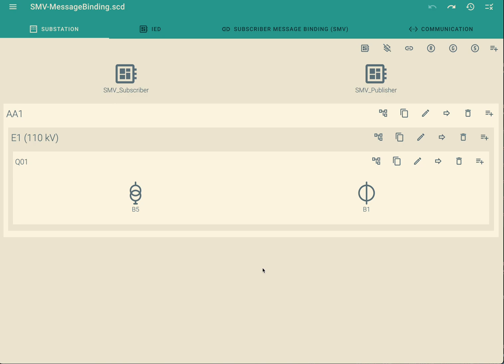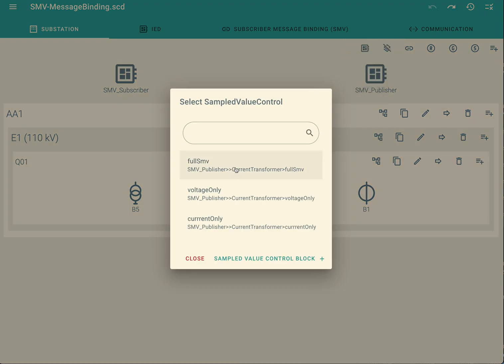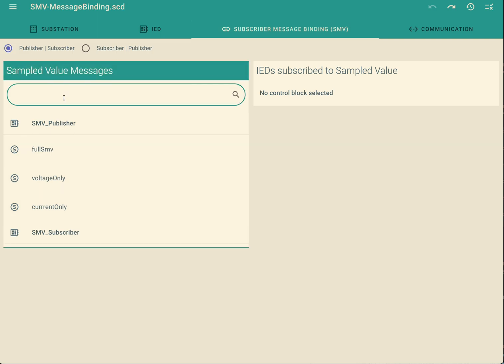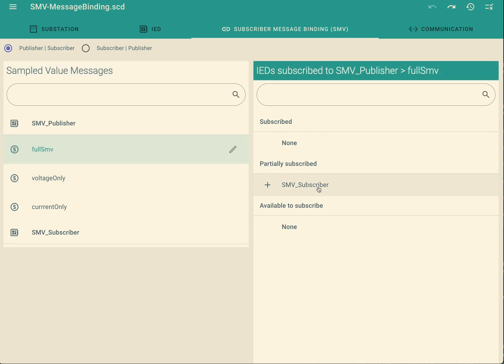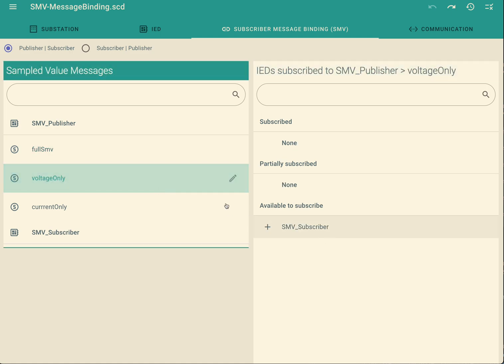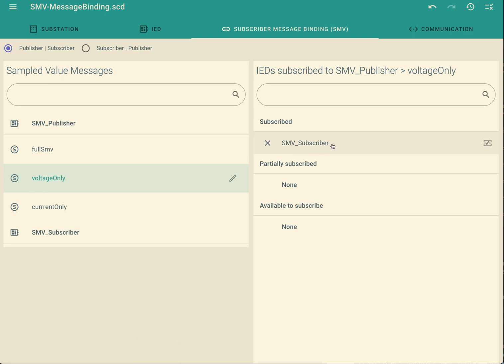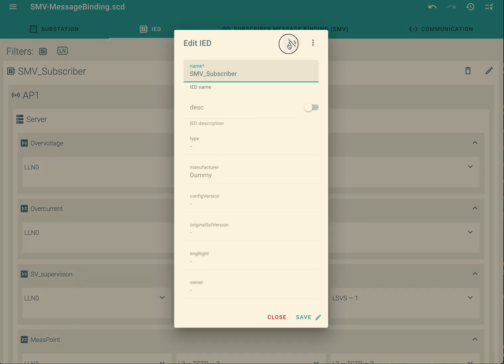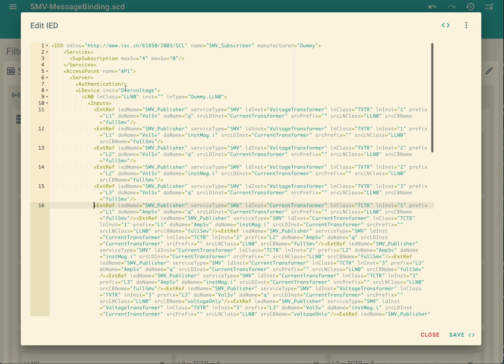Subscriber Message Binding - CoMPAS Tutorial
In this tutorial, Jakob Vogelsang of Alliander describes how to most effectively assign subscriber IDs in CoMPAS.

Learn more about CoMPAS and join the community as a user or contributor